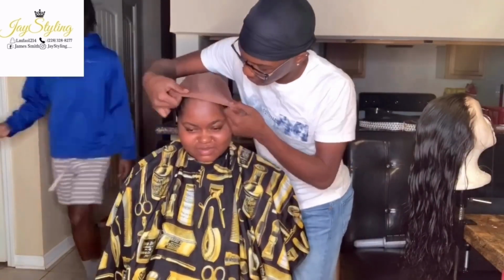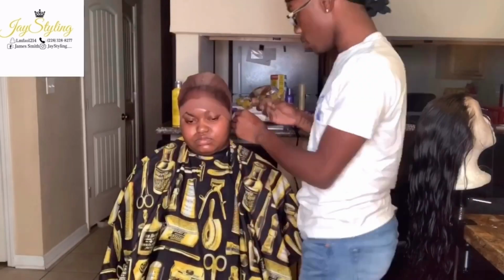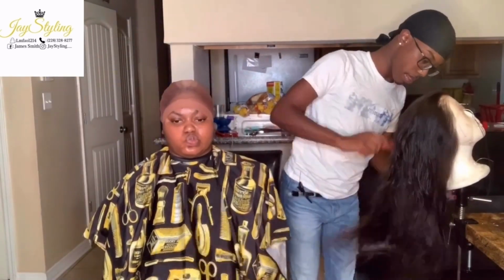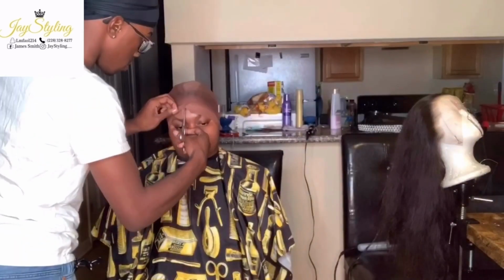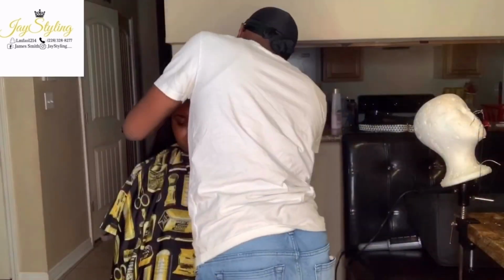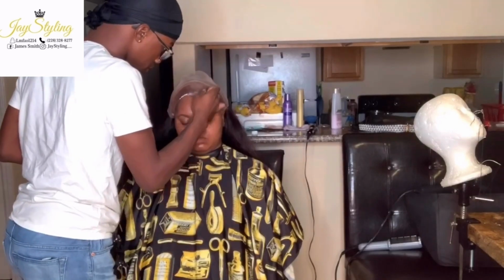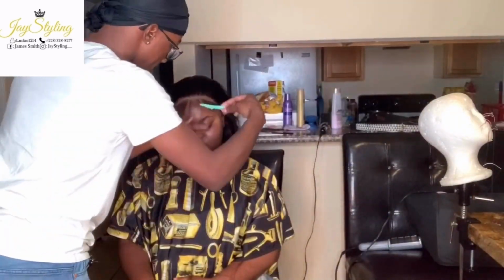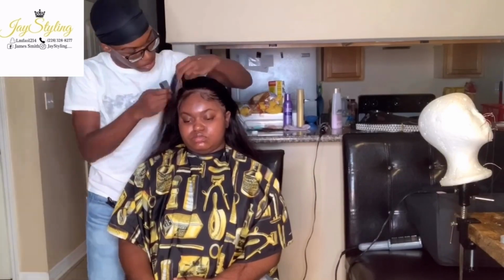First Time Getting My Wig Installed Ft.ISEE HAIR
•Add me on Snapchat! Username: dasia.badd14
FAQS:
Im 1️⃣8️⃣Years Old.♏️
I am a Freshman In College🤗
Gulfport, Ms🏝